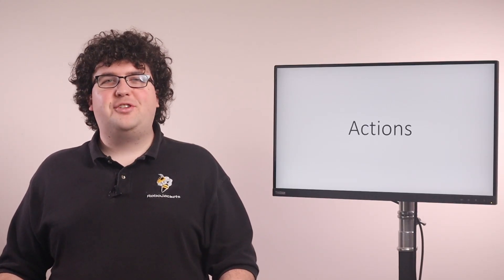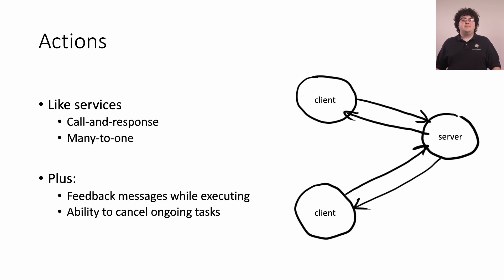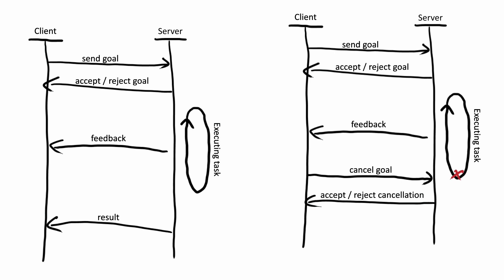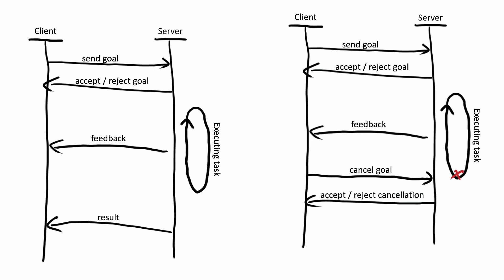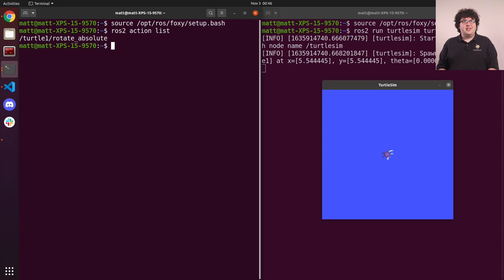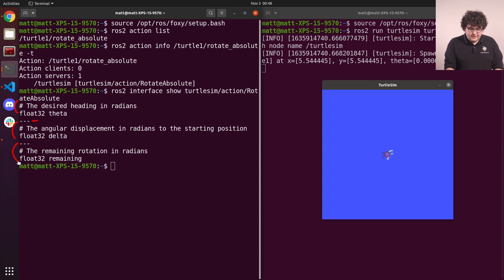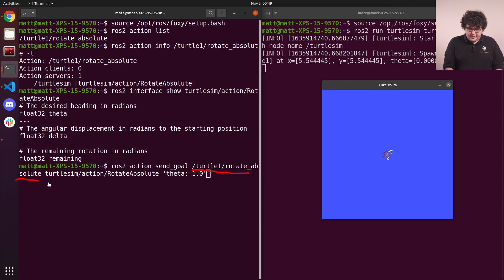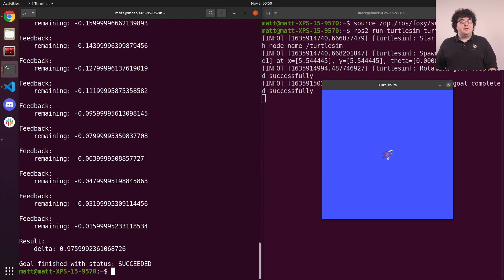Introduction to Actions | ROS 7 - 1 | Software Training Fall 2021